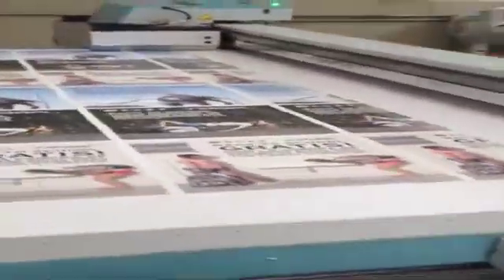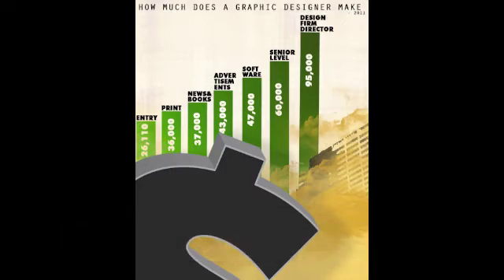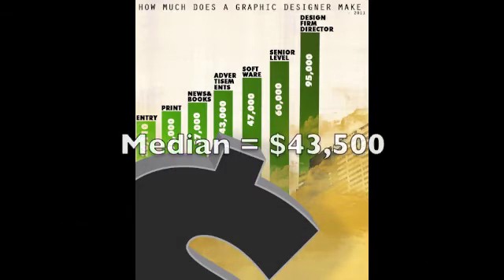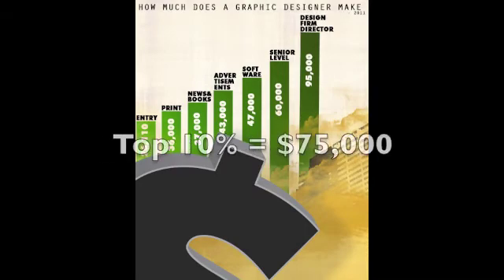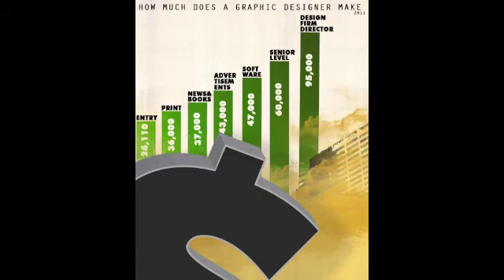Entrepreneur Adventure - Graphic Design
Entrepreneur Adventure